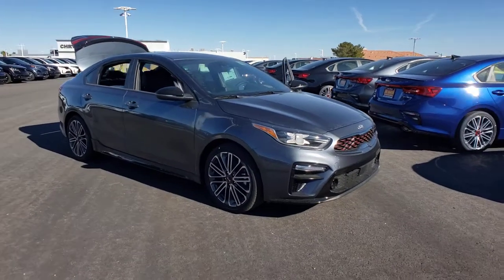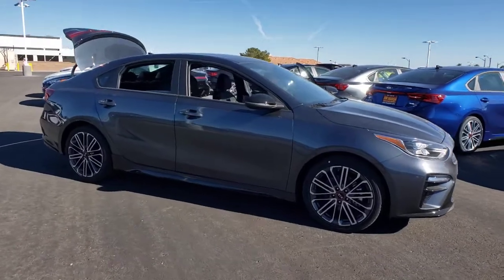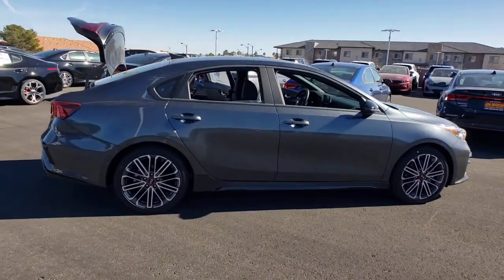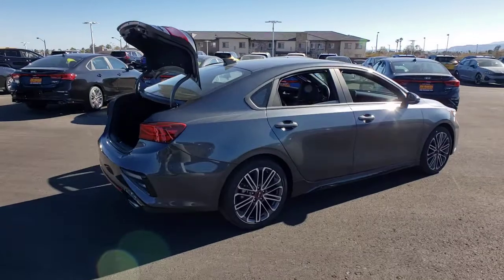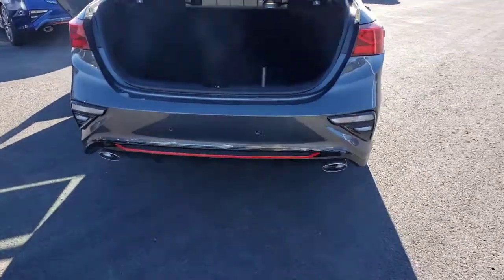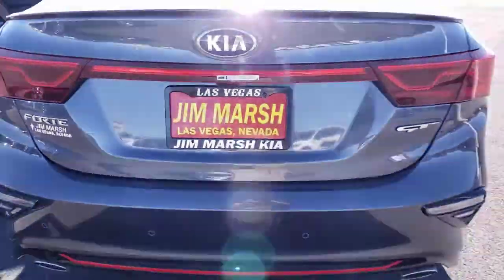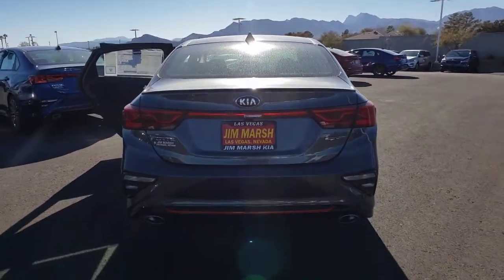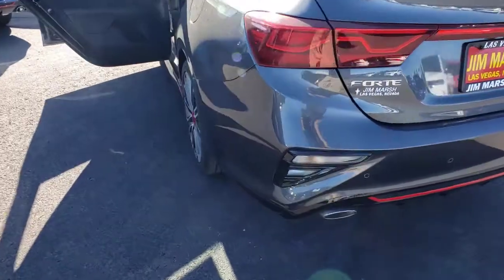2021 Kia Forte North Las Vegas, Paradise, Henderson, Boulder City, Summerlin South, NV Z2062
GRAVITY GRY New 2021 Kia Forte available in Las Vegas, Nevada at Jim Marsh Kia. Servicing the Paradise, Henderson, Boulder City, Summerlin South, NV area.
2021 Kia Forte GT DCT - Stock#: Z2062 - VIN#: 3KPF44AC2ME331366

8555 W. Centennial Pkwy

: Leather iPod/MP3 Input Aluminum Wheels Turbo Charged Engine Satellite Radio Back-Up Camera. WHY BUY FROM US: Of course there are many reasons but perhaps the most important is the incredible service we offer. From taking our time to ensure our customers have the best car buying experience when choosing a new vehicle to making sure each of our clients obtain the car loan and lease that he/she is most comfortable with our commitment to you is unsurpassed.